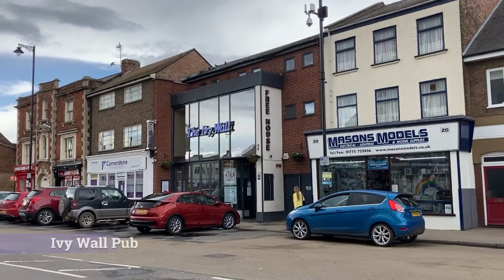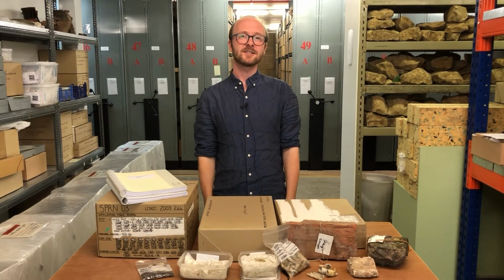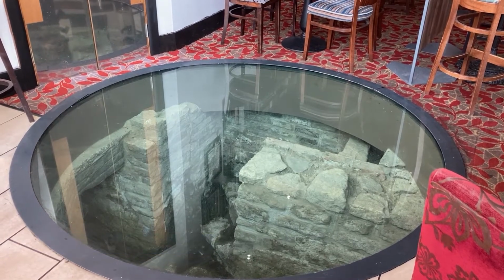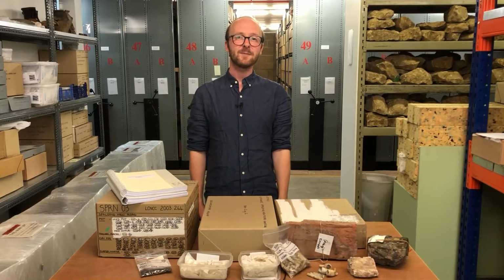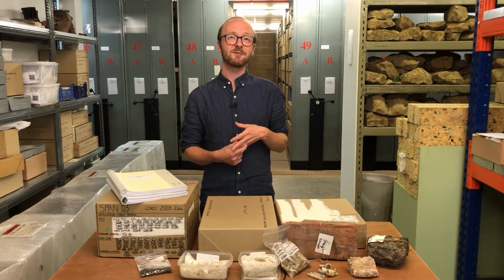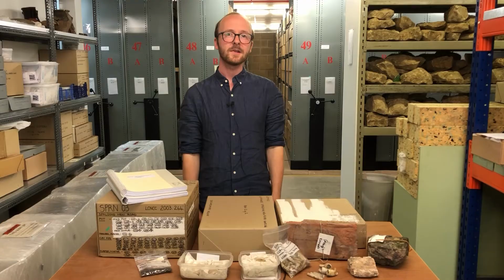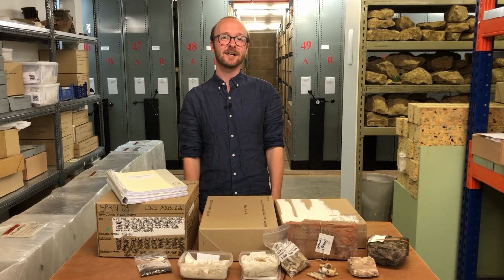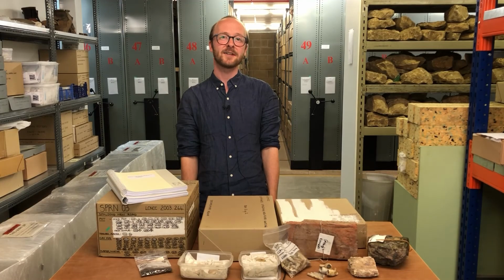When the road was a river – the archaeology of a Spalding pub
This short film explores what the archaeology of a modern pub in the Lincolnshire fens can tell us about how Spalding changed from a landscape of water to a modern market town.

Presented by the archaeological advisor for South Holland at Lincolnshire County Council, Dr Ian Marshman, it will explore excavations ahead of the construction of JD Wetherspoon's Ivy Wall pub on New Road in Spalding, which were carried out by experts from Archaeological Project Services.